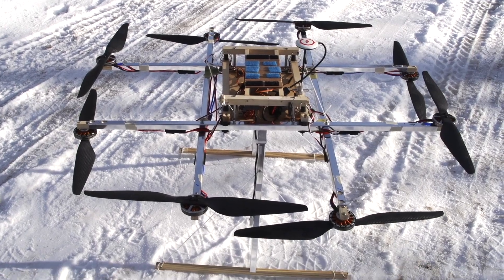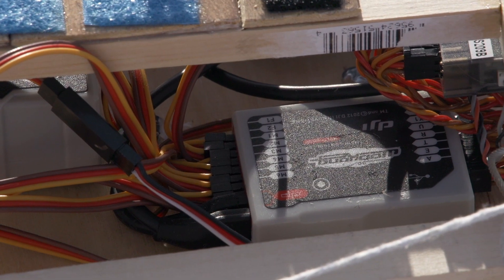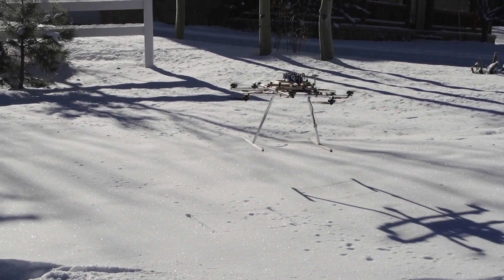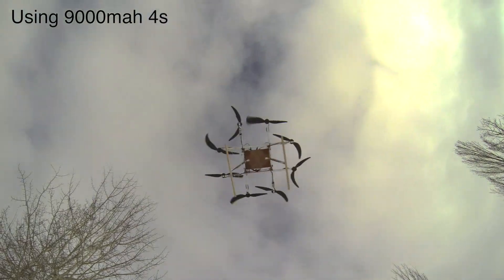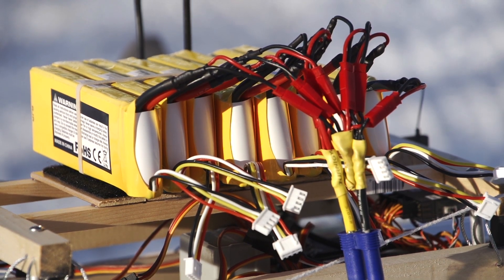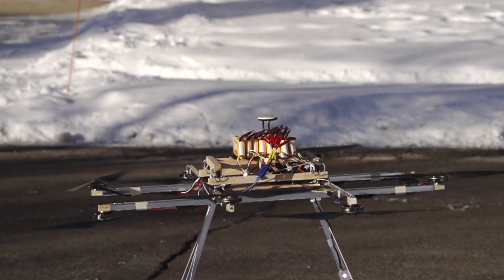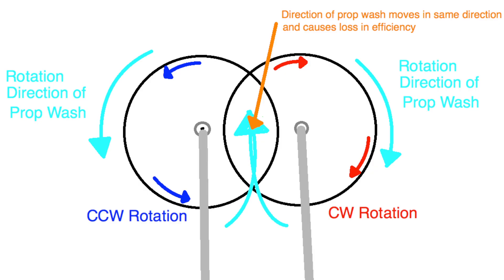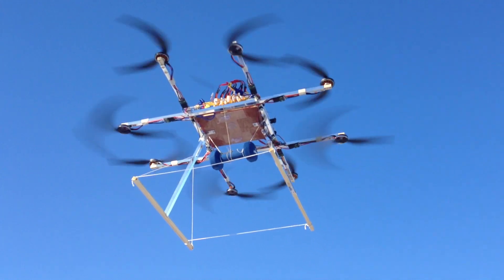Scratch Built OCTOCOPTER Testing - RCTESTFLIGHT -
Initial test flights of my scratch built octocopter.